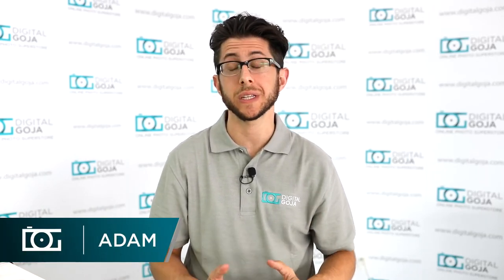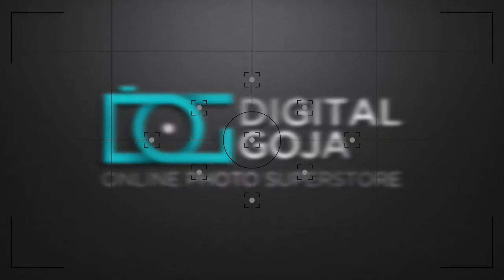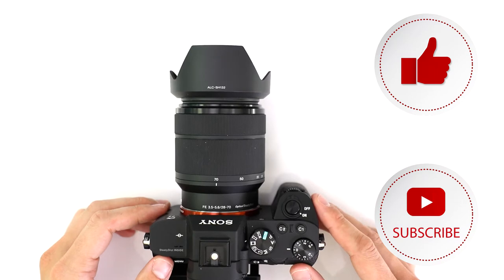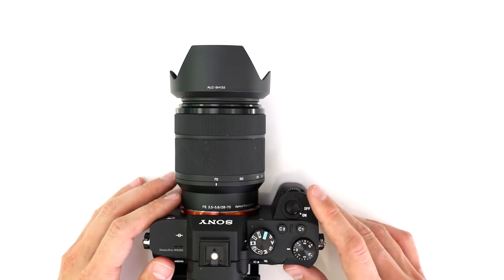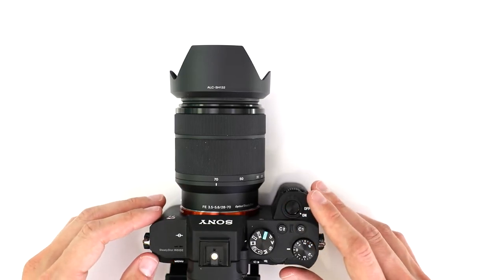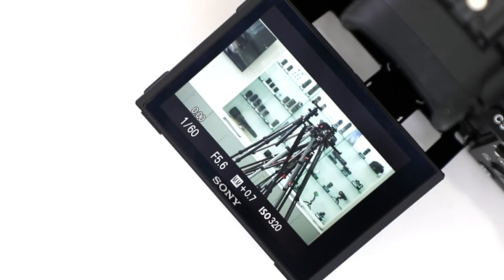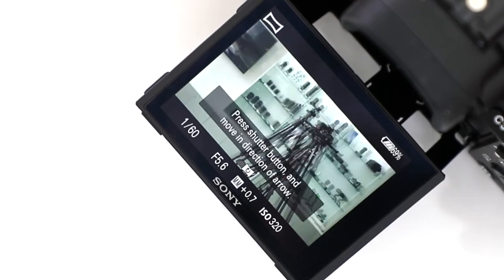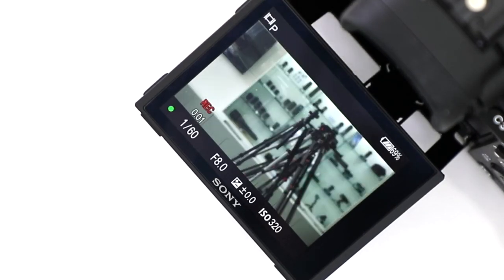Sony A7 Mark II | Still Images While Recording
Ever wondered if you could take still images while recording video with your Sony A7 Mark II camera? We've got the answer. (See it on Amazon CommissionsEarned)

Features of the Sony Alpha A7II:
- 24.3MP Full-Frame Exmor CMOS Sensor
- BIONZ X Image Processor
- 5-Axis SteadyShot INSIDE Stabilization
- Enhanced Fast Hybrid AF and 5 fps Burst
- Full HD XAVC S Video and S-Log2 Gamma
- 3.0" 1,229k-Dot Tilting LCD Monitor
- XGA 2.36M-Dot OLED Electronic Viewfinder
- Weather-Resistant Magnesium Alloy Body
- Refined Grip & Robust Lens Mount

Happy shooting!
- Izzy & Adam

Visit our showroom:
Digital Goja Camera & Photo Superstore
3330 NW 72nd Avenue
Miami, Florida 33122